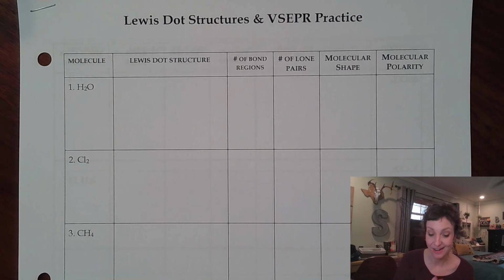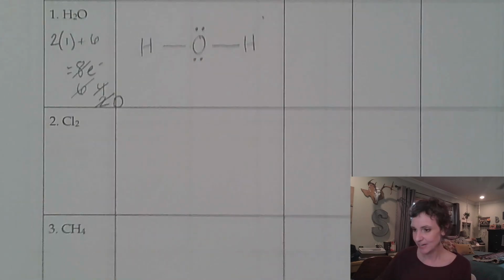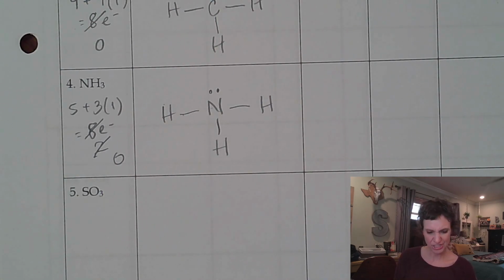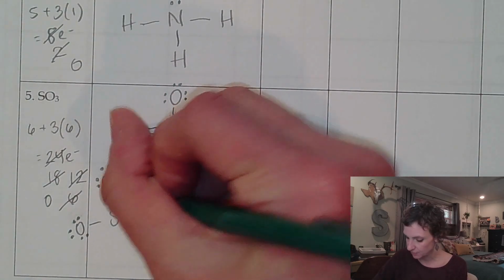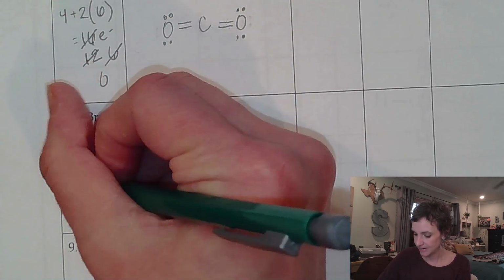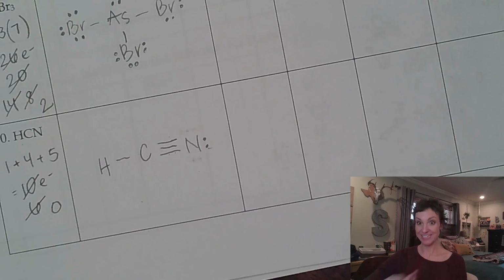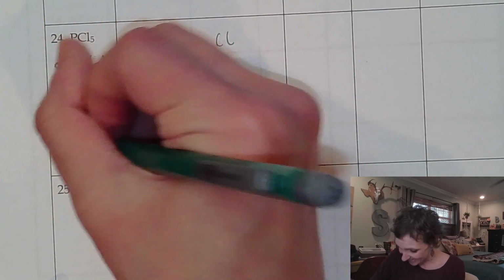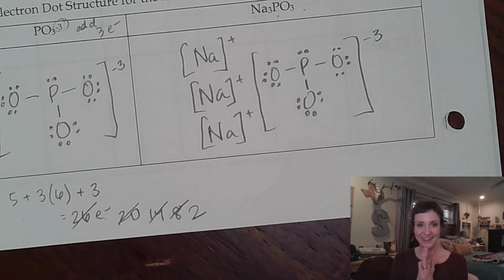Lewis Dot Structures Practice